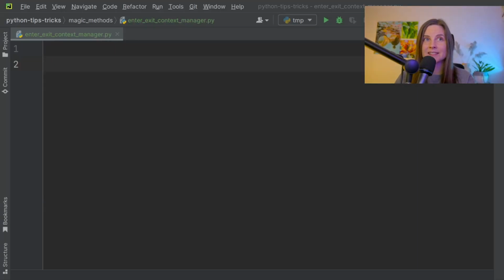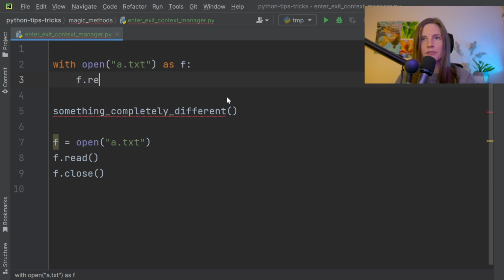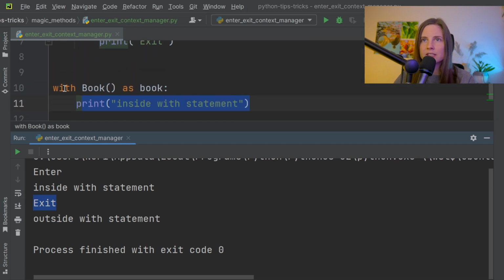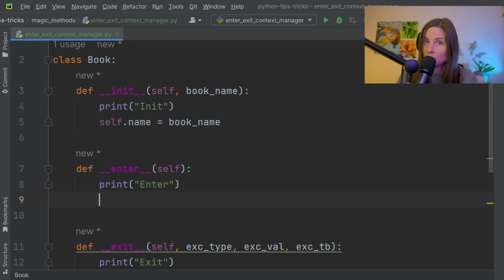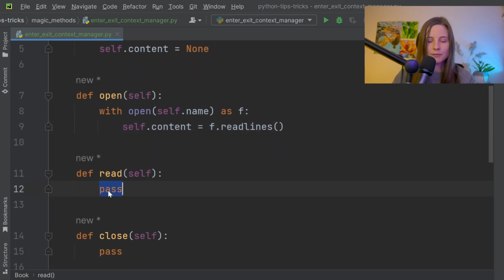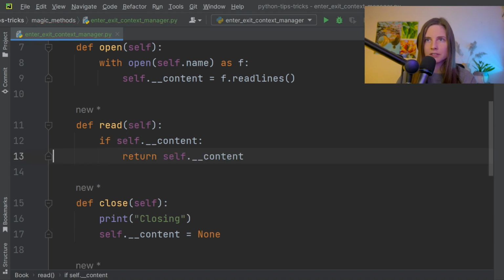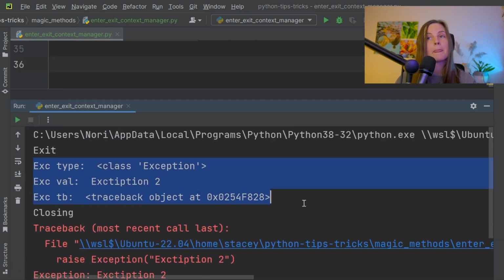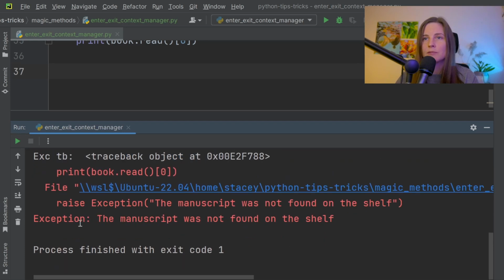Python context managers, with statement - how and why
In this video we learn the concept of python context managers and we implement one on our own. We also see how to use it with the with statement. Enjoy! :)

Chapters:
0:00 Intro
1:55 With statement
6:44 Context manager
21:11 Handling exceptions in context managers
27:23 Conclusion

Links:
Today's video code: